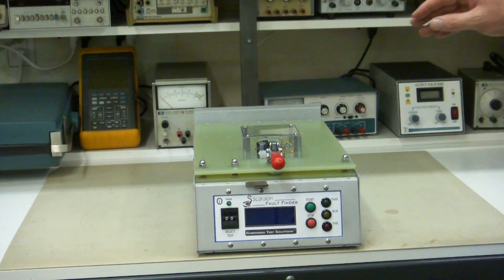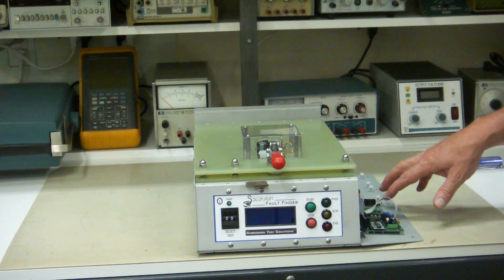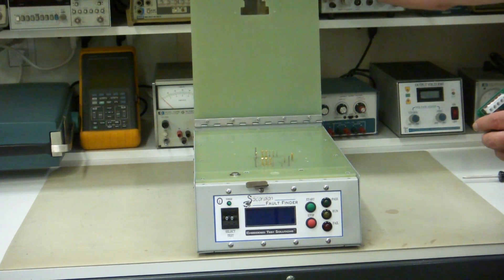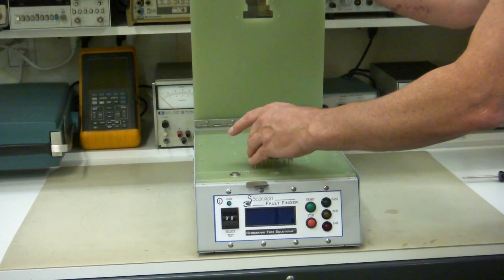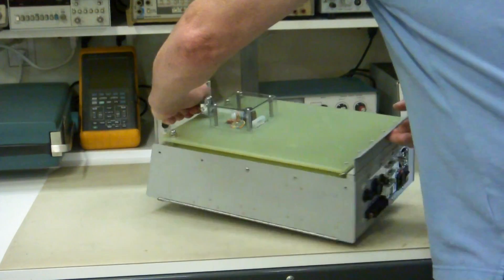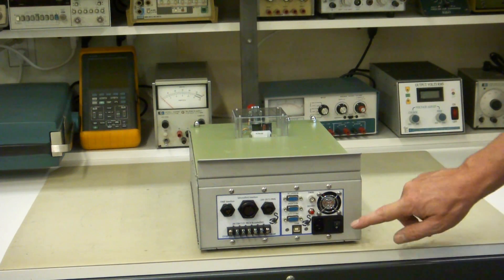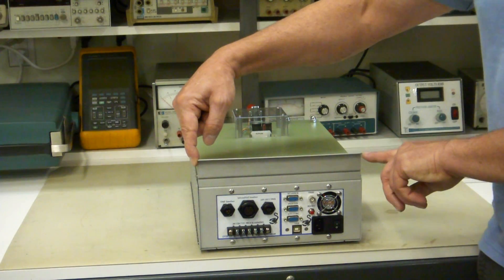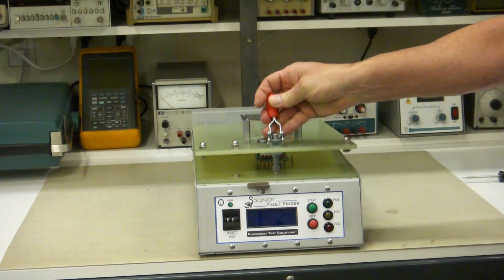Scorpion Fault Finder for Overton Instruments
Scorpion Fault Finder, a joint design by Overton Instruments and Test Electronics. Designed as an off the shelf turn key solution to testing circuit boards using the Overton Instruments' large selection of data acquisition boards. A comprehensive embedded test system can be developed for a variety of board types in just a few weeks. The Scorpion Fault Finder is available in a range of sizes from the 10" wide size shown in this video all the way up to 24" wide in two inch increments.